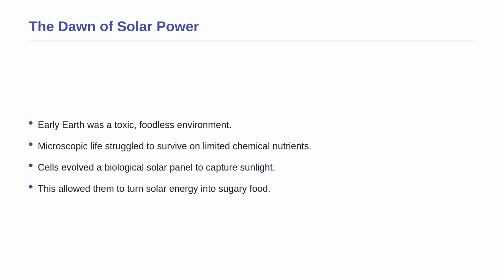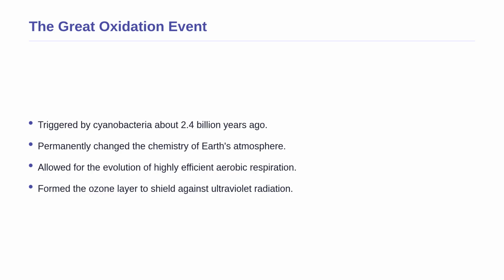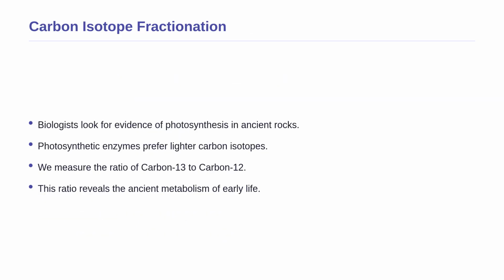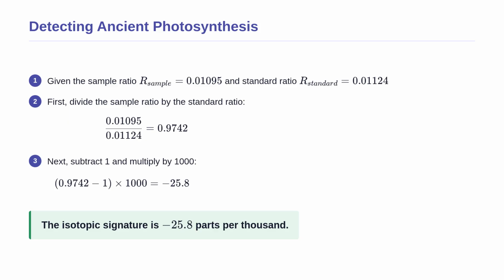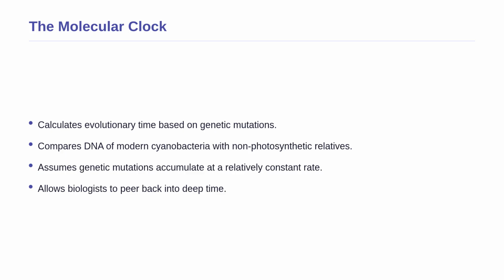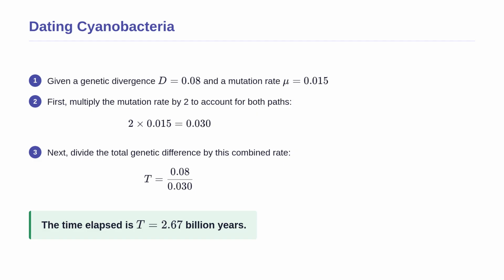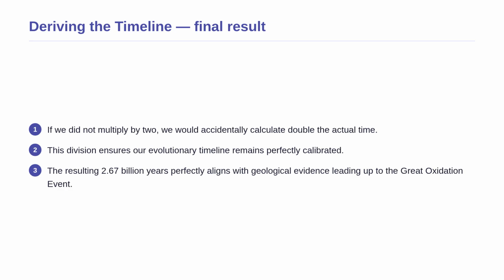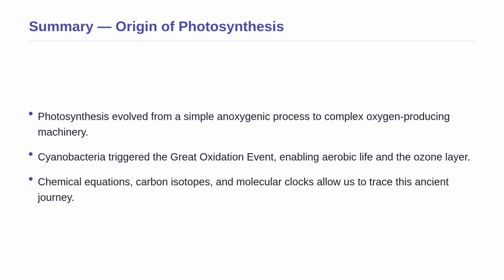Evolutionary Biology - Origin of Photosynthesis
Video lecture on Origin of Photosynthesis for Evolutionary Biology.